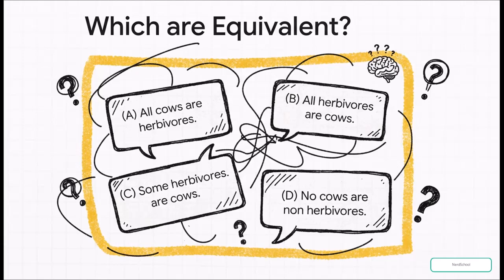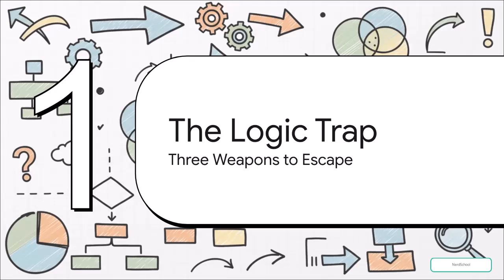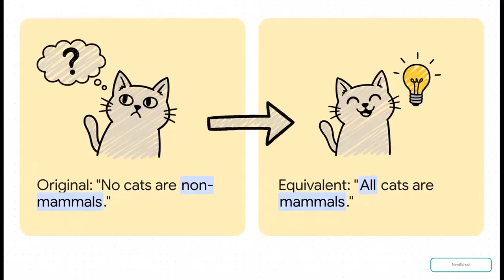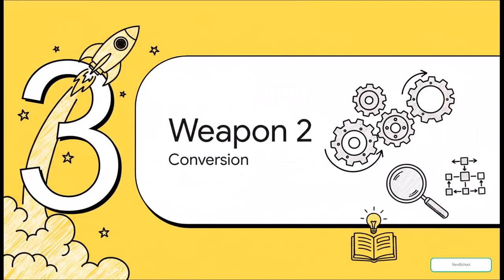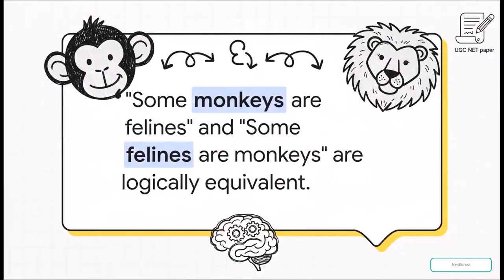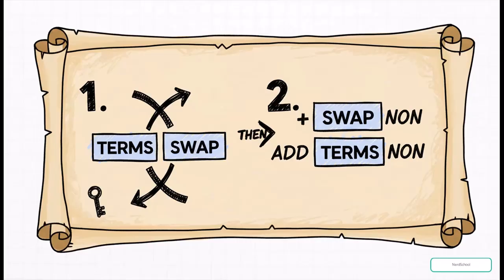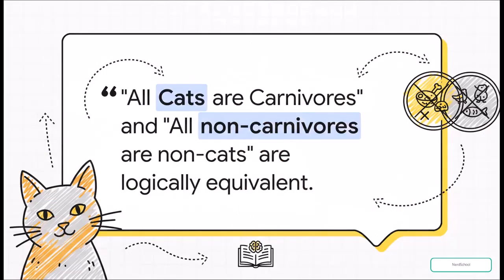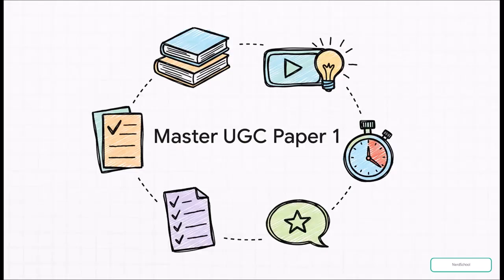UGCNET Paper 1 | Unit 6 Logical Reasoning Chapter 1 Topic 6 | Obversion, Conversion & Contraposition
Crack the Code: Obversion, Conversion & Contraposition Tricks! 🧠✨

Stuck on those confusing "All non-S are non-P" questions? Stop guessing! In this short, we reveal the 3 Secret Weapons of Logical Reasoning—Obversion, Conversion, and Contraposition. Learn how to flip, swap, and solve these tricky UGC NET questions in seconds, not minutes! 🚀

Mandatory: Be honest with the diagnostic, or the science won't work!

📲 Join our full course now: Get 100% syllabus coverage, 5000+ PYQs fully explained, and last-minute revision points for every chapter.